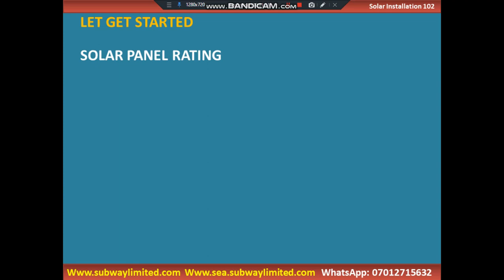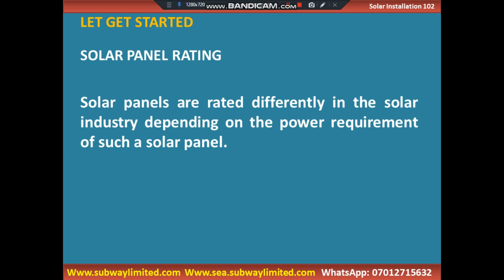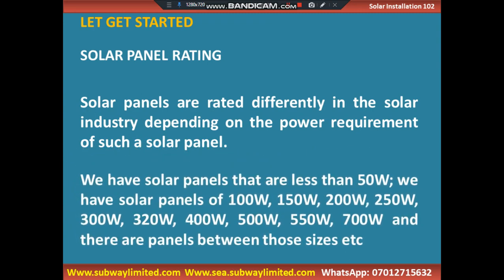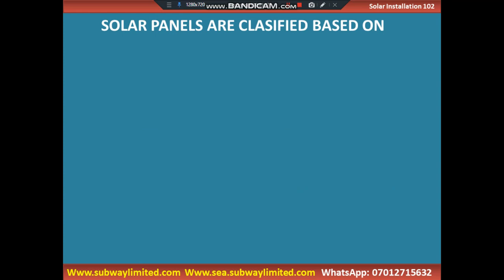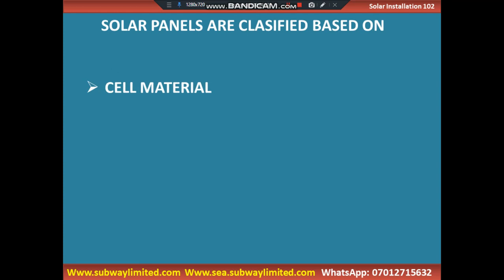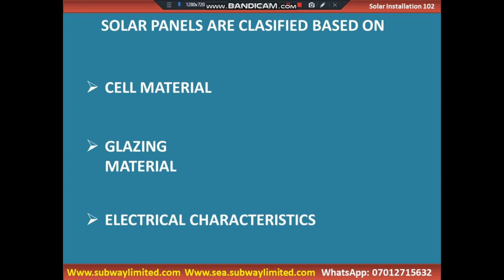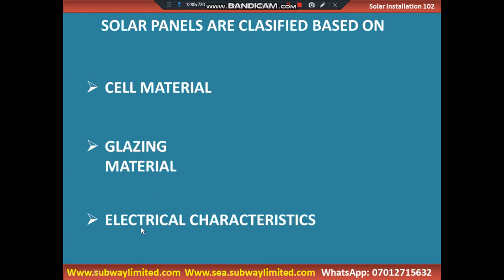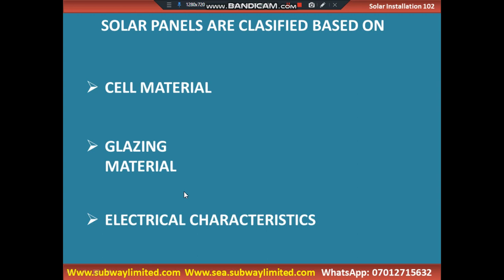Solar System - Module 5 (SOLAR PANEL RATING) | Subway Energy Academy.